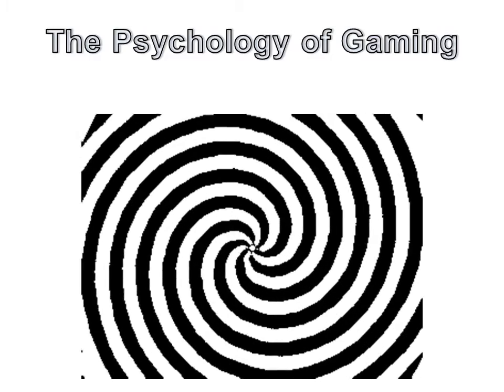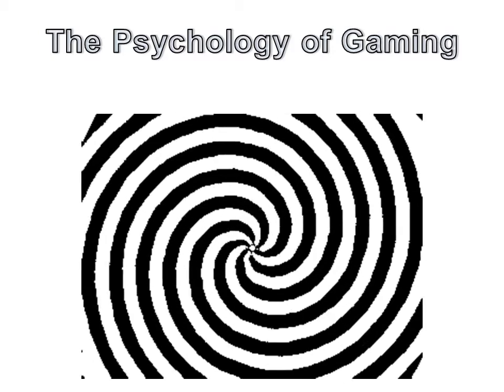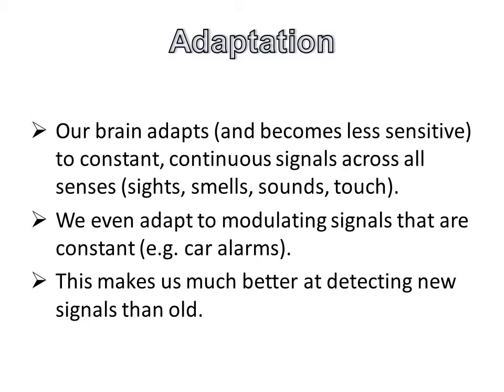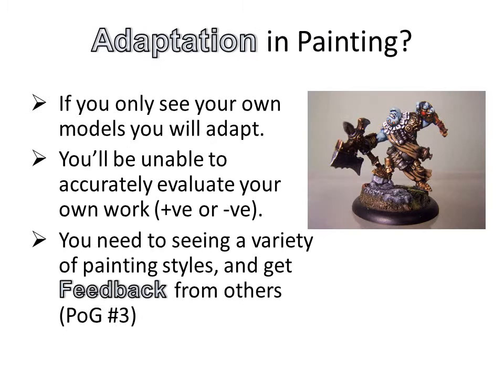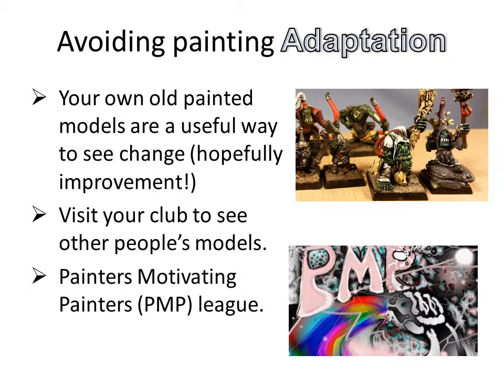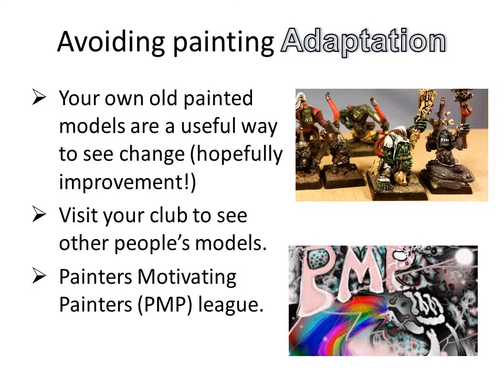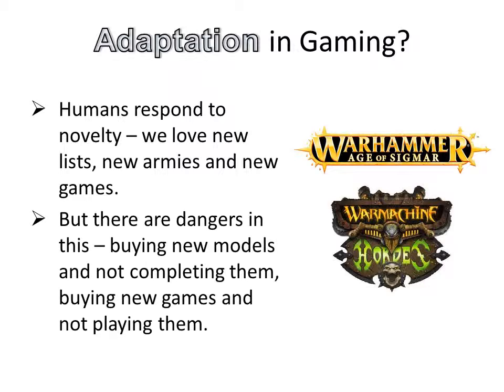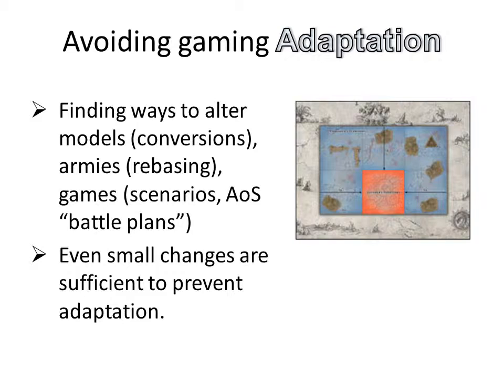The Psychology of Gaming: Adaptation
This episode discussed how we adapt to the same stimuli, how this impacts on gaming, and what we can do about it.